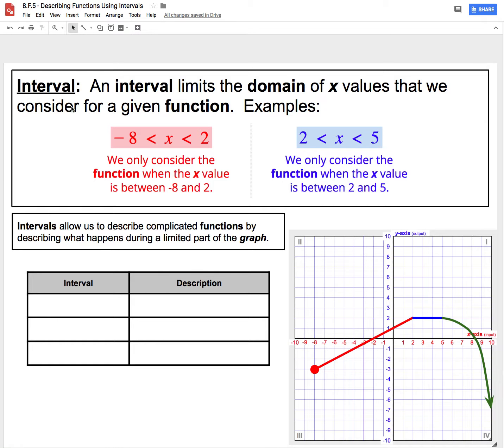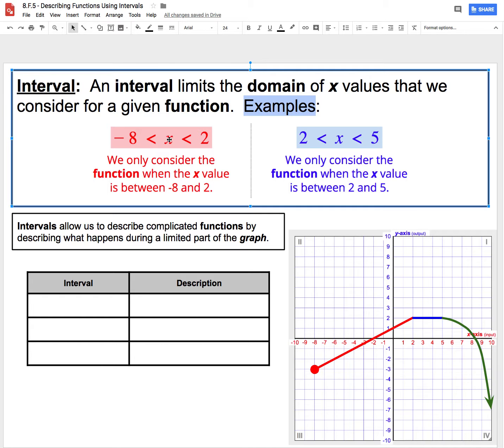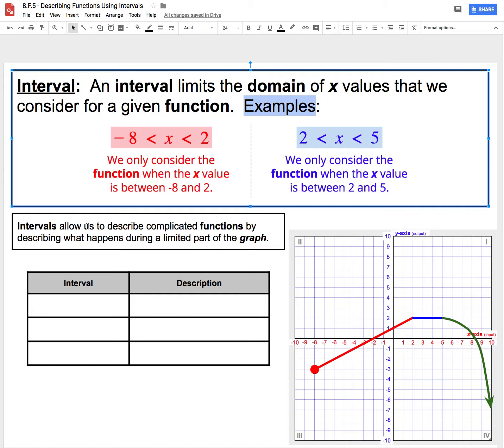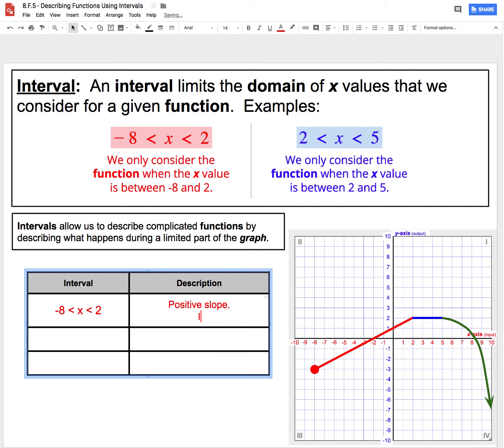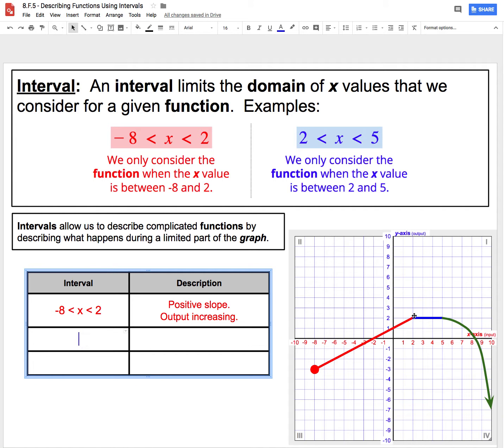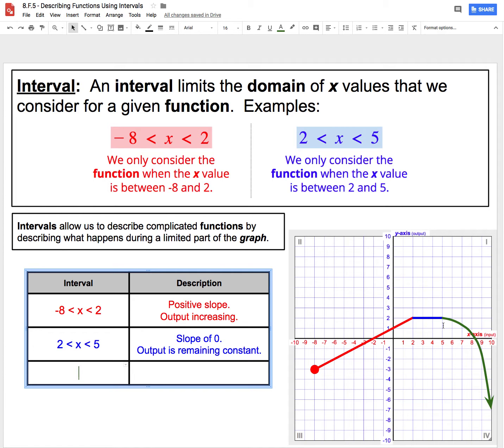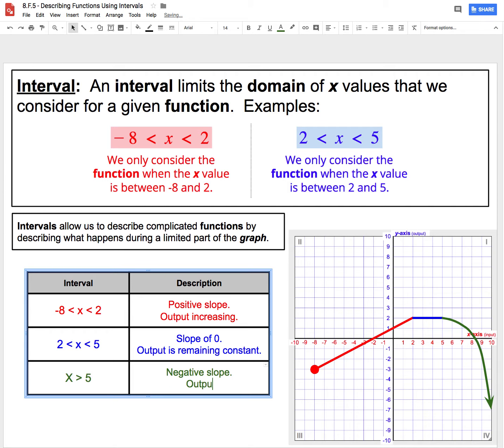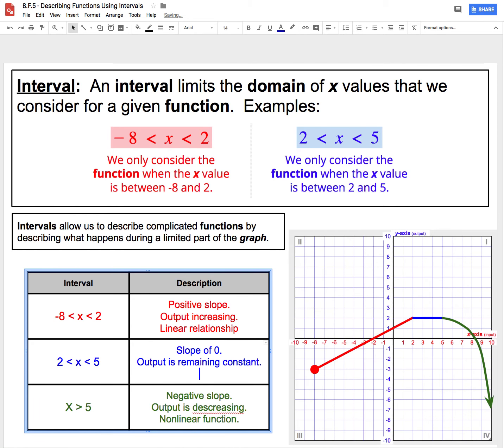8.F.5: Describing Functions Using Intervals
This video introduces us to the Interval, and shows how we can use intervals to describe what's happening in complicated functions.